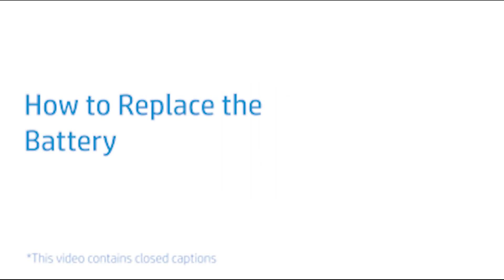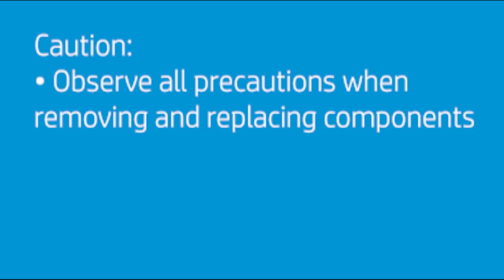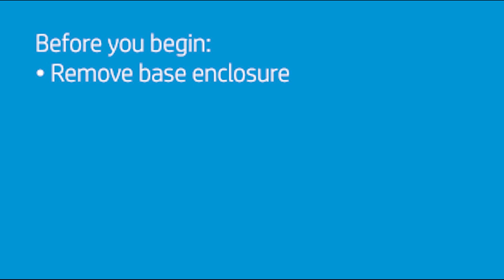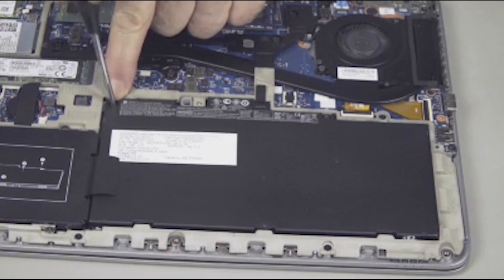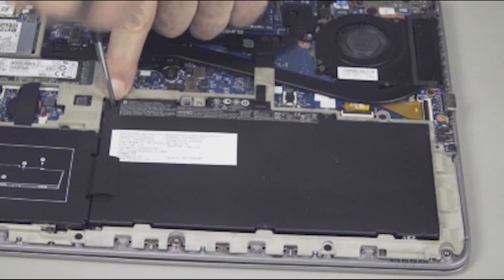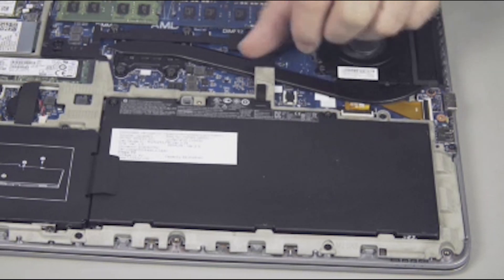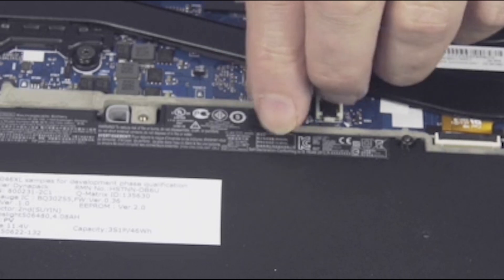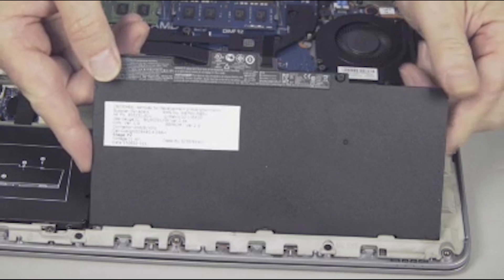Replace the Battery | HP EliteBook 840 G3 Notebook PC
Learn how to replace the battery on the HP EliteBook 840 G3 Notebook PC.

How to Replace the Battery | HP EliteBook 840 G3 Notebook PC | HP